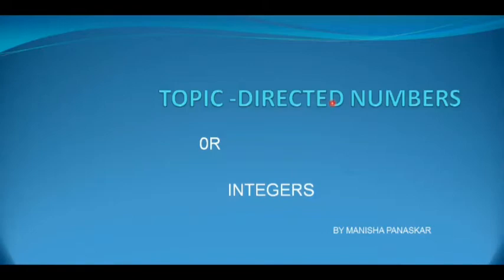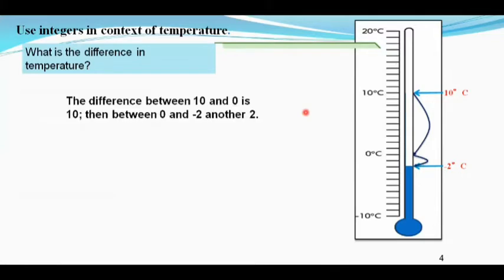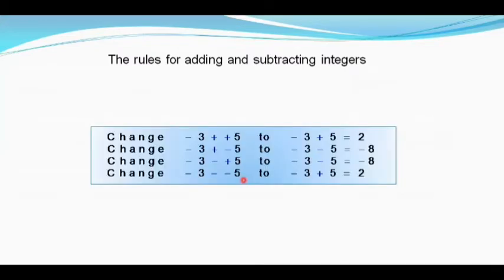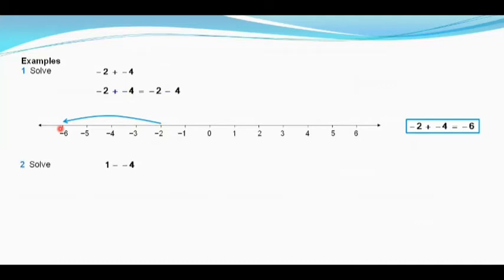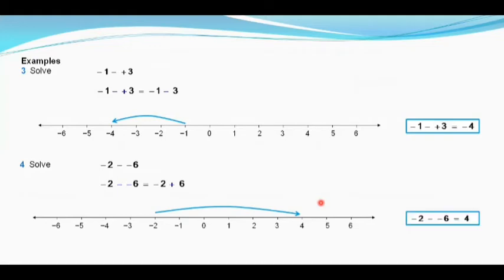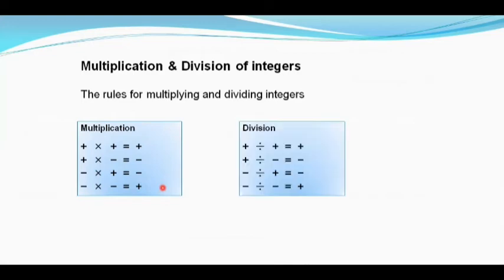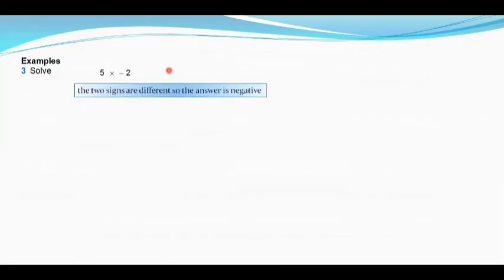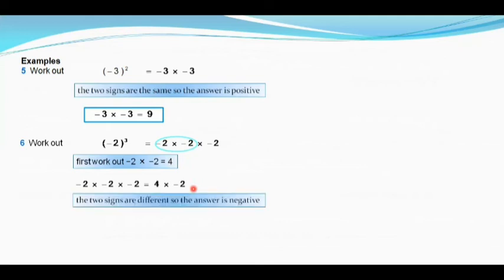OPERATIONS ON INTEGERS|MATH PARK📚🪜